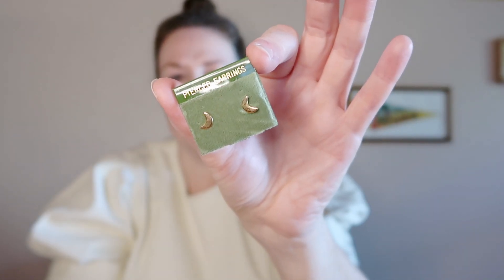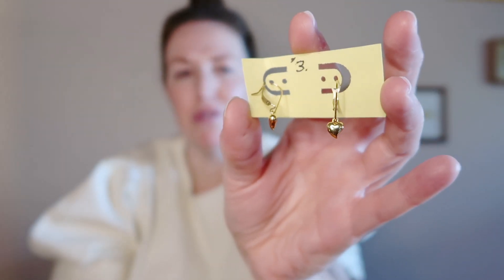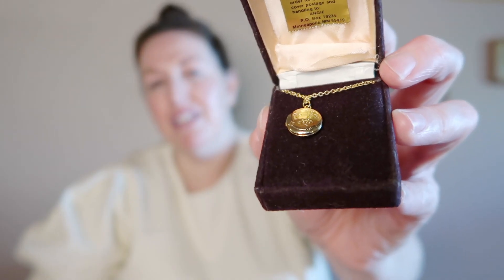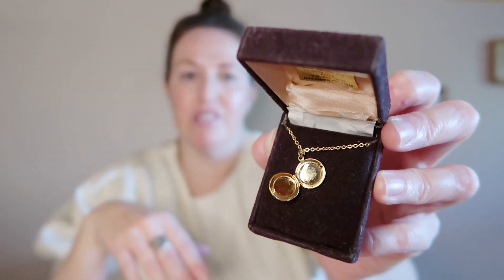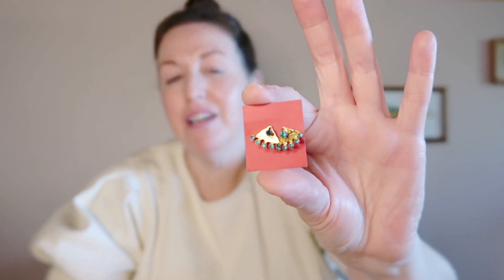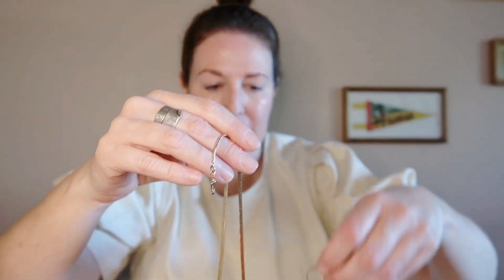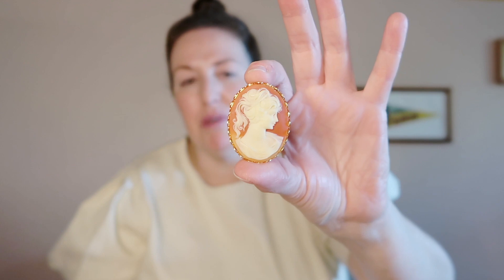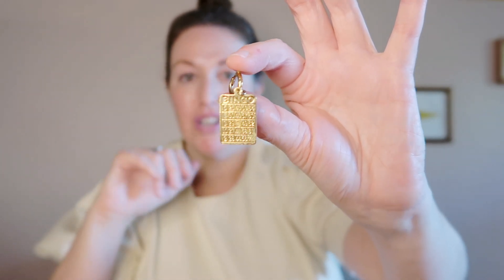Jewelry Thrift Haul!